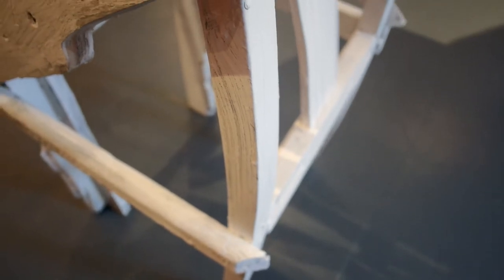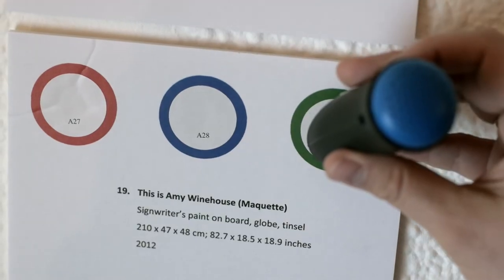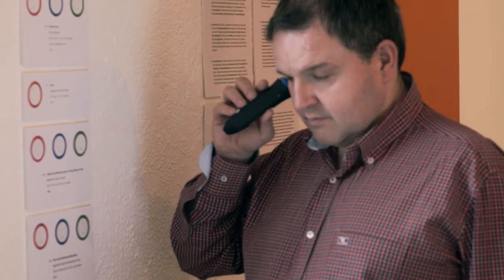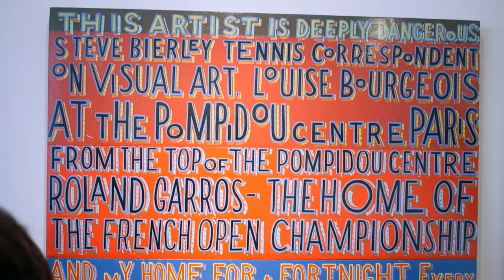Discovery Pens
Discovery Pens is a new technology available in Ireland assisting galleries to provide access to visitors. Using Discovery Pens visitors who are blind and visually impaired are able to explore the art works through audio descriptions, artists' statements and curatorial statements. In addition this technology is useful as an education tool for all visitors. The Discovery Pens have been used with great success internationally.

ADI has been delivering audio description to people who are blind and visually impaired since 2006 with support from the Arts Council. The Discovery Pens were first made available to gallery visitors in Ireland at 'Art Makes Children Powerful' by Bob & Roberta Smith at the Butler Gallery during the Kilkenny Arts Festival 2013.